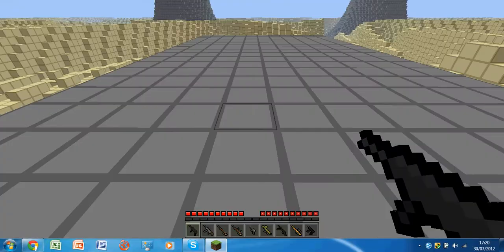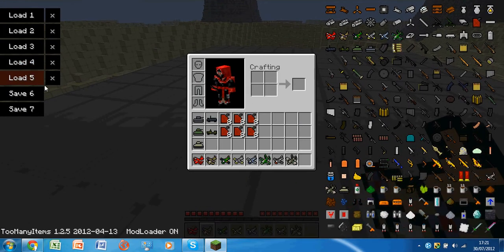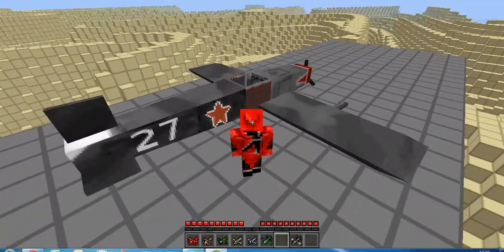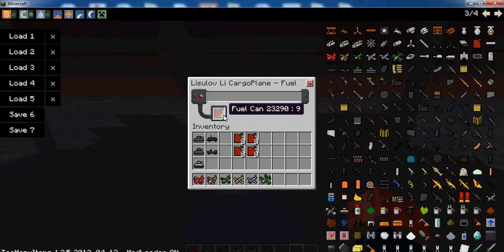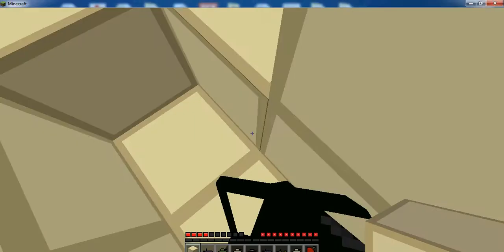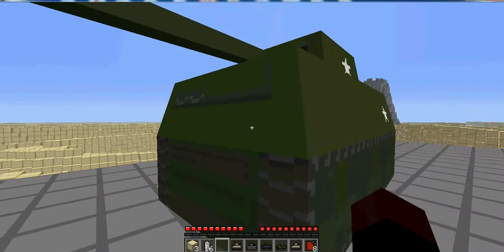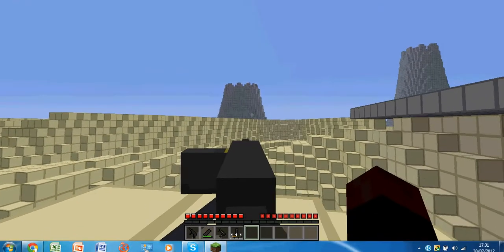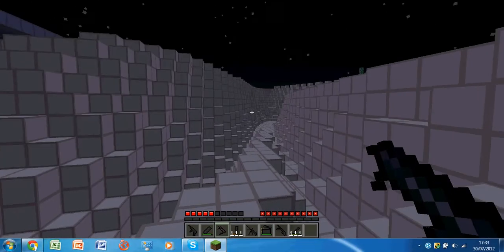planes in the desert 2